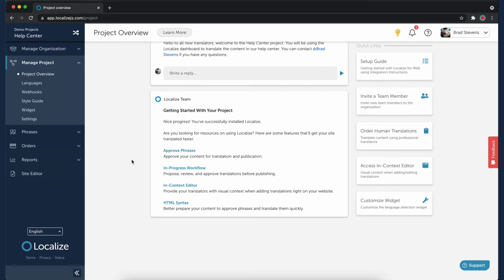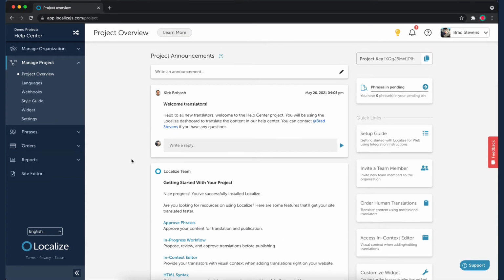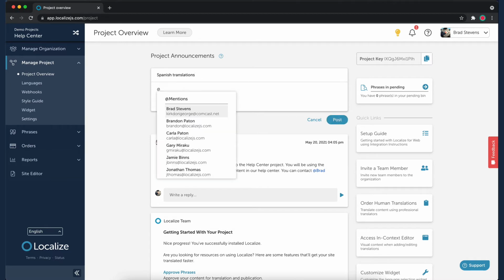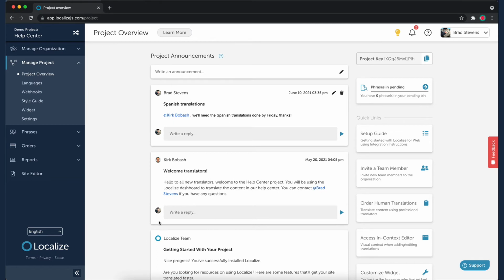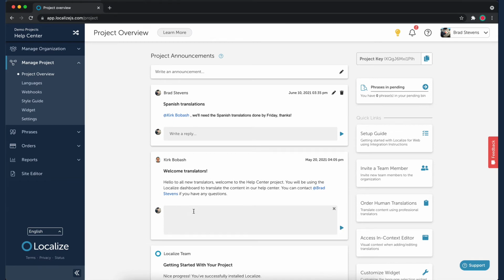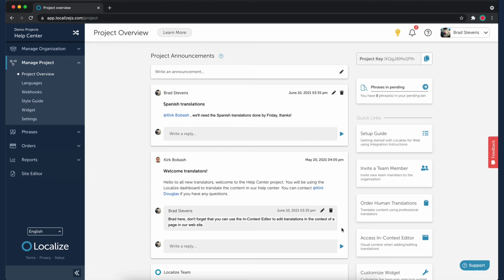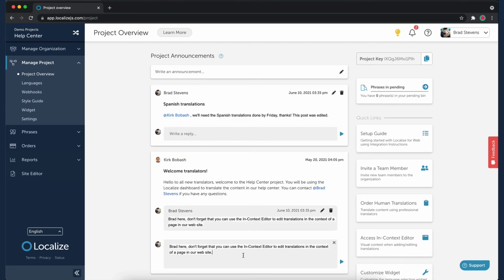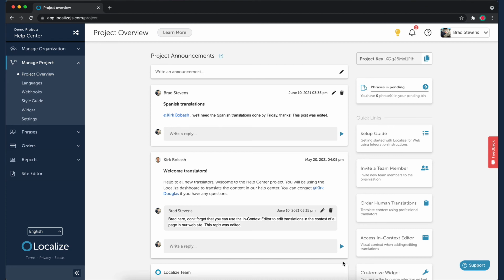How to Use Announcements in Localize | Team Communication Made Easy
Learn how to use the Announcements tool in Localize to improve collaboration and keep your team aligned. In this quick tutorial, we’ll walk you through:

-Creating project announcements
-Using @mentions to notify teammates
-Managing replies, edits, and deletions
-Controlling permissions for announcements

The Announcements feature makes it simple to share updates, assign tasks, and welcome new team members—all within your Localize project.